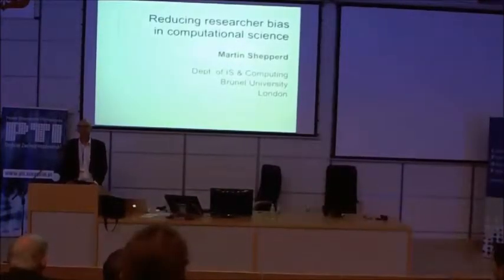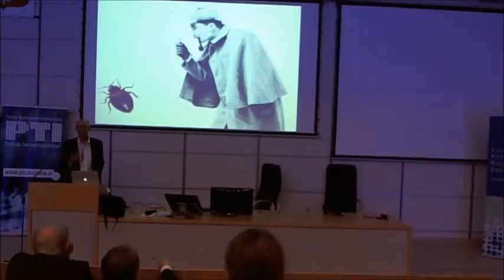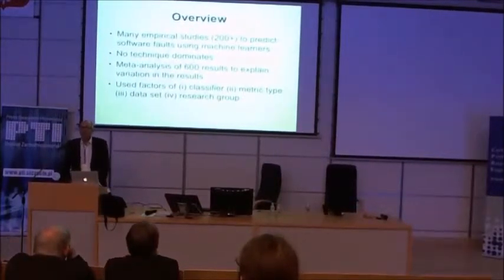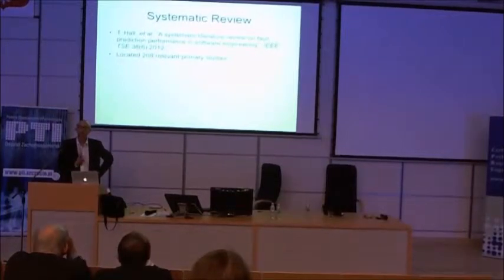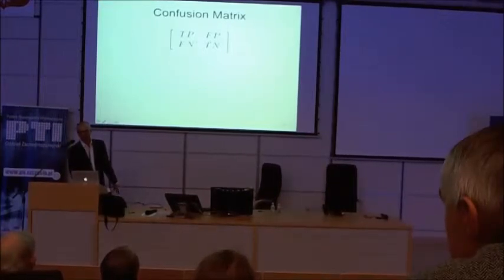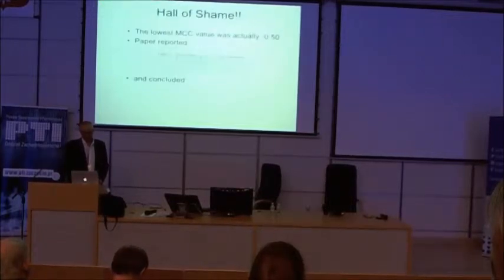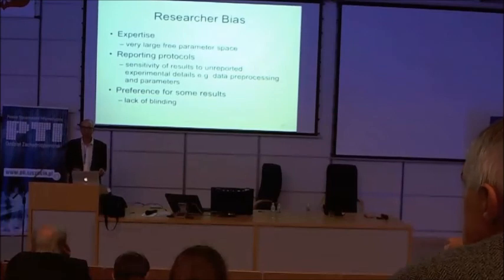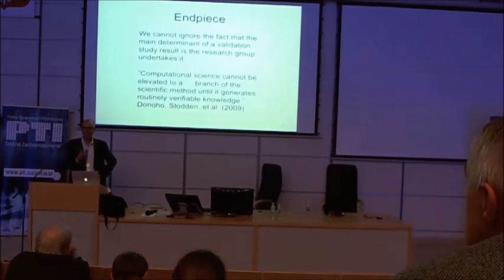Martin Shepperd: Reducing researcher bias in computational science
Martin Shepperd: Reducing researcher bias in computational science. Dept. of IS & Computing. Brunel University (London).